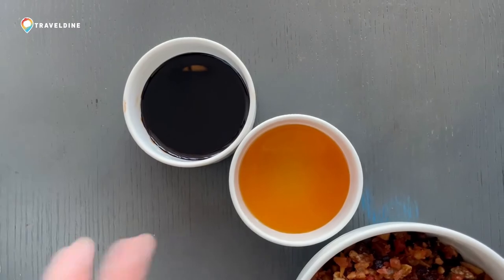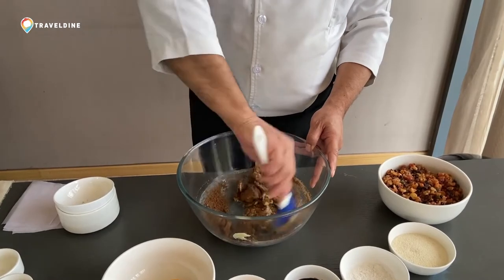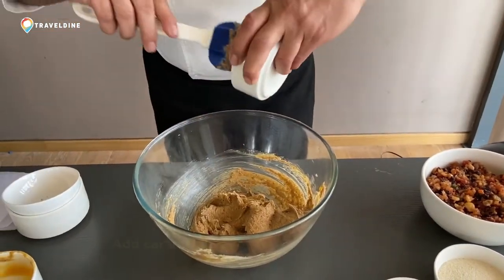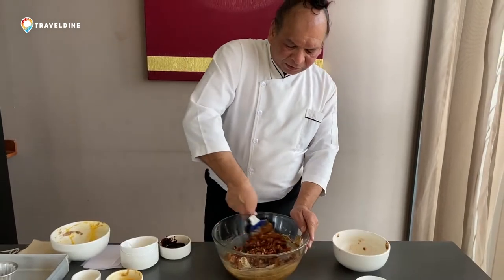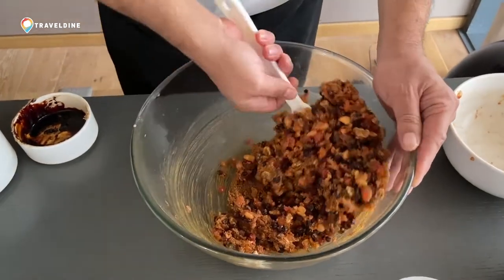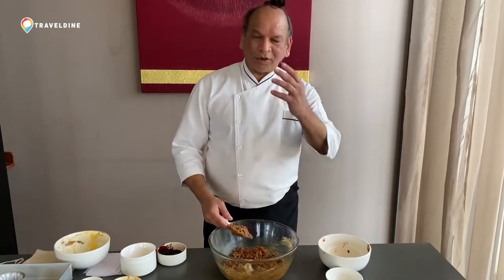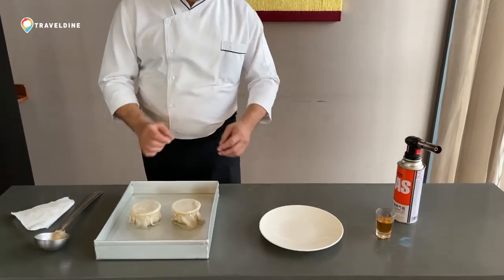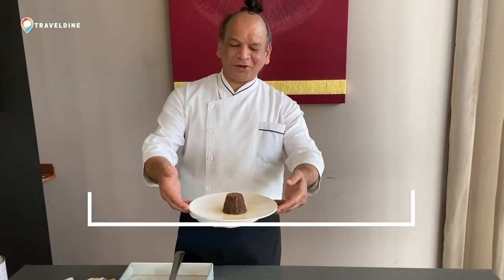Delicious Plum Pudding Recipe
Chef Vivek Tamhane, Senior Executive Chef at the BLVD Club, Bengaluru takes us through the history of and quest for the ultimate Christmas pudding